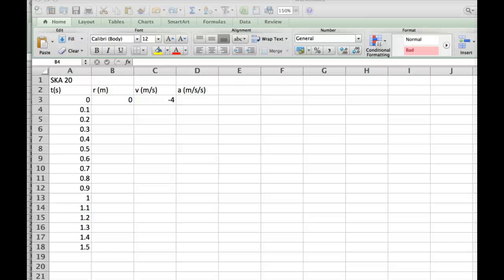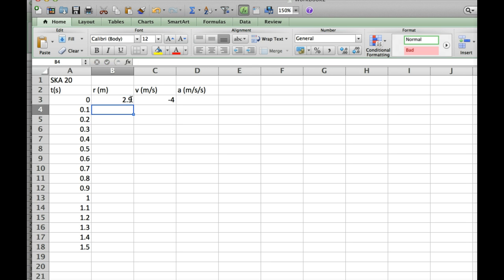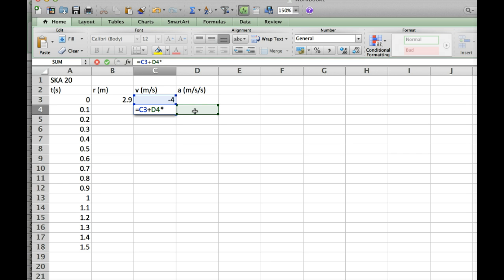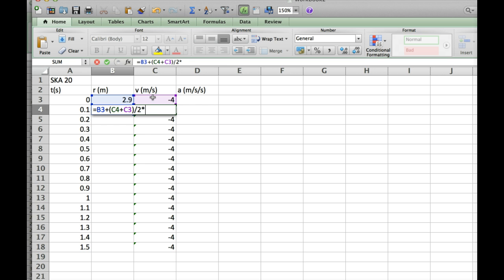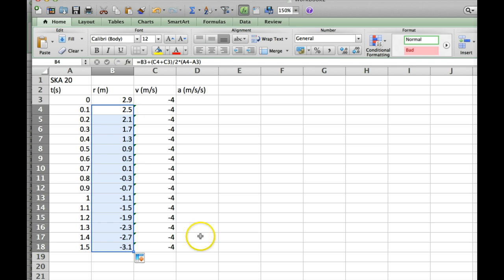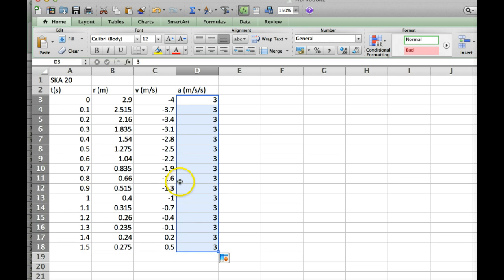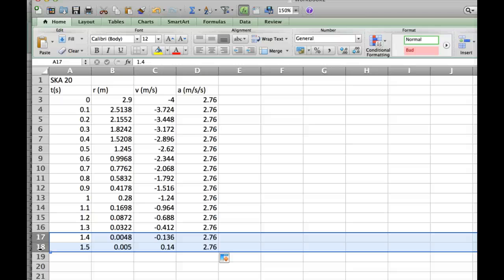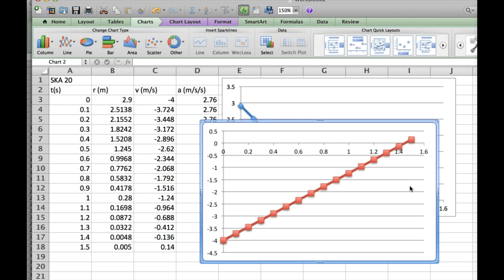SKA 20 Excel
Using Excel to solve problems from Spiral Kinematics Activities